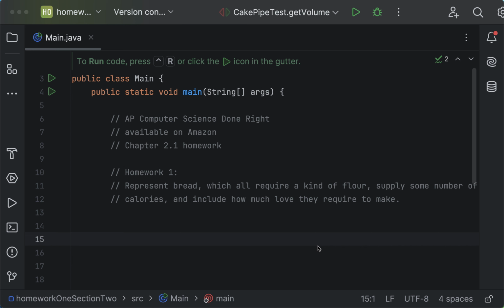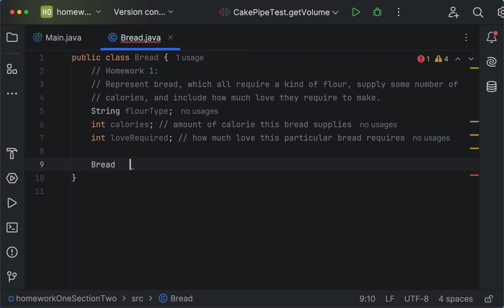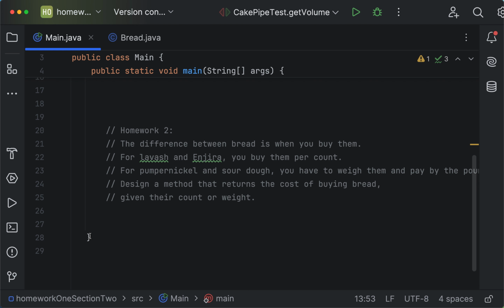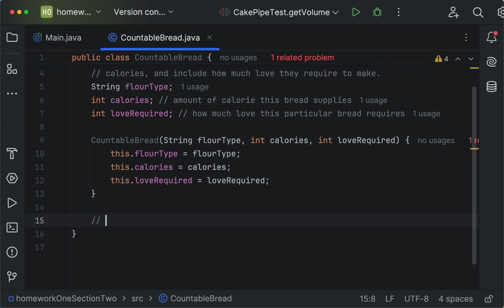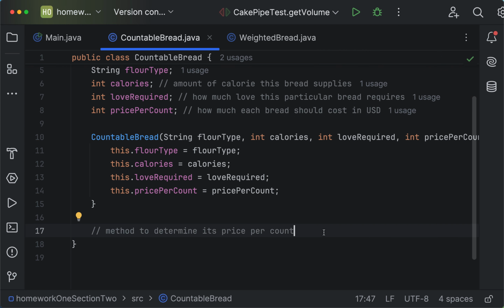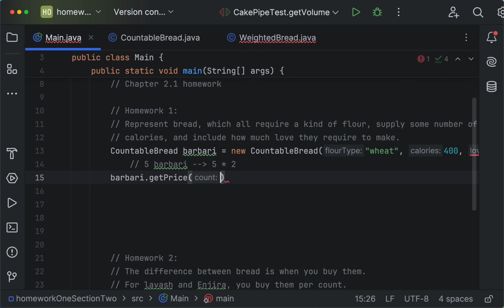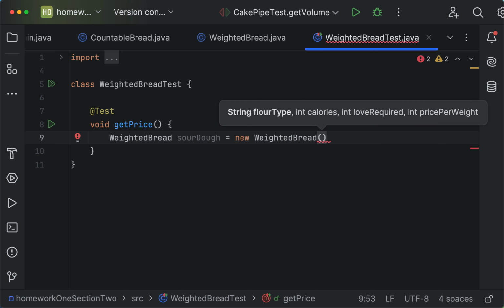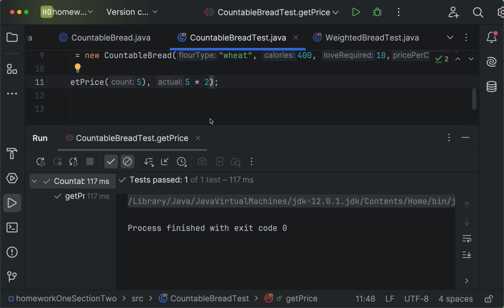How to program? Homework from Chapter 2 part 1